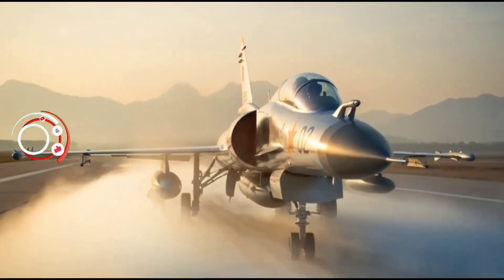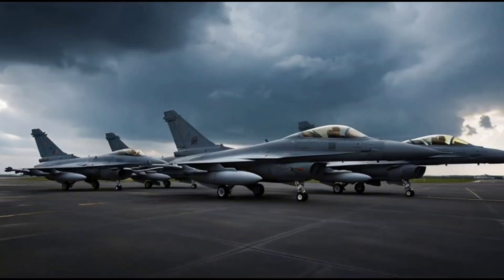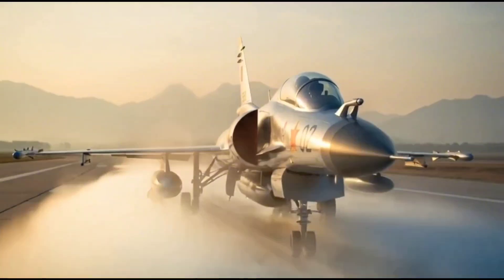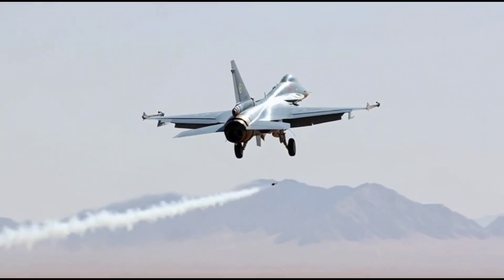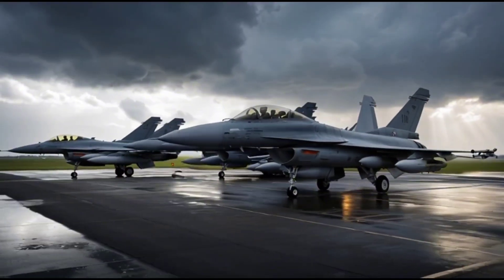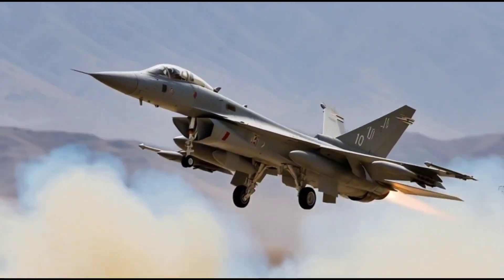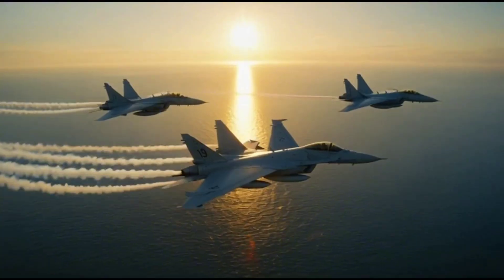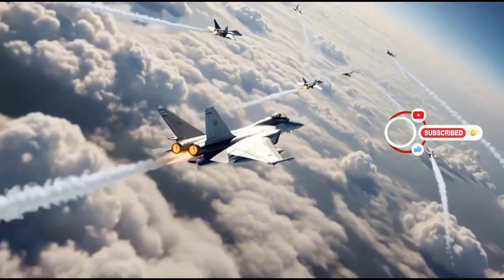🇨🇳 Chengdu J-10 – China’s Game-Changing Fighter Jet That Shocks the World!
Description:
The Chengdu J-10 is not just another jet — it’s China’s statement to the world. Designed for power, agility, and precision, the J-10 dominates the skies with unmatched speed, stealth, and advanced technology. In this video, we dive deep into the features, performance, and incredible design that make the J-10 one of the most feared fighter jets in modern aviation. From its cutting-edge radar to its deadly air combat capabilities, discover how the J-10 is rewriting the rules of aerial warfare.